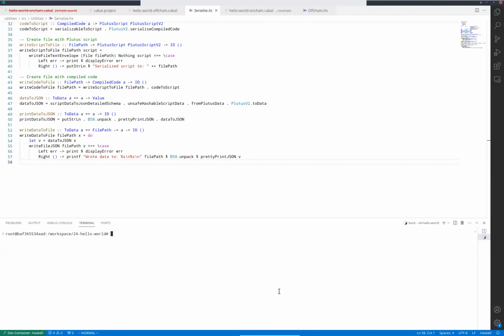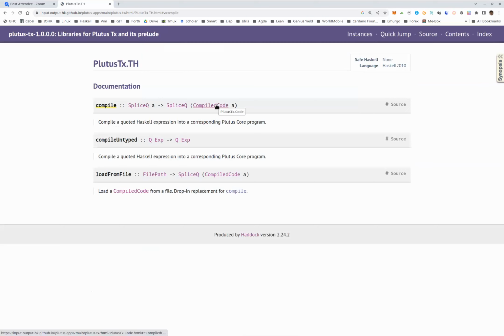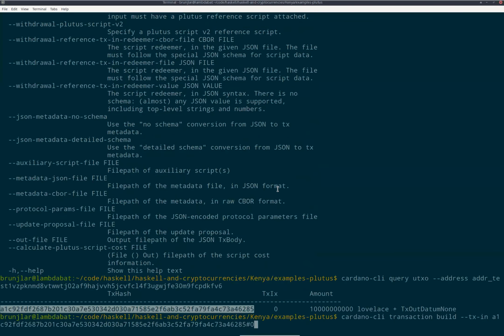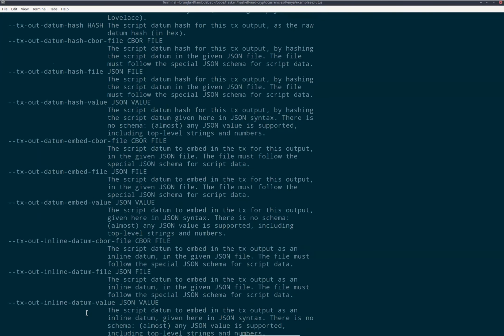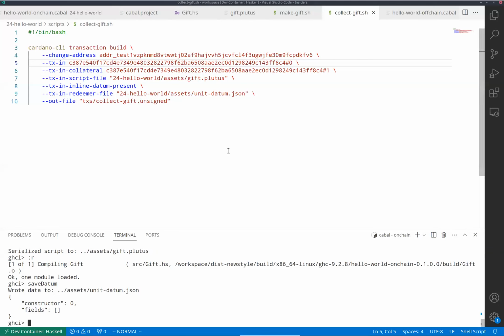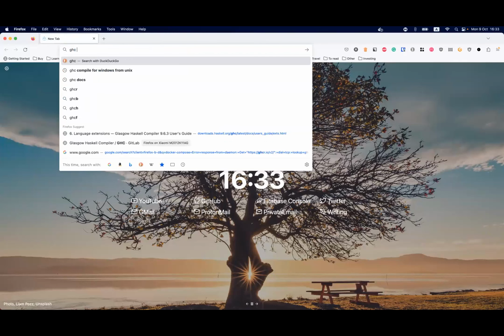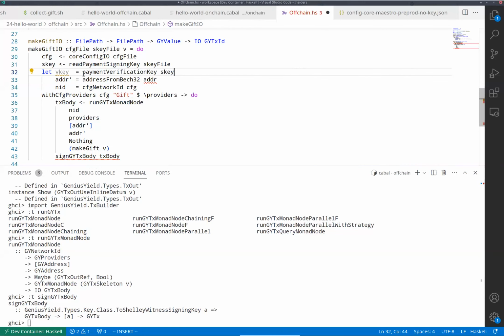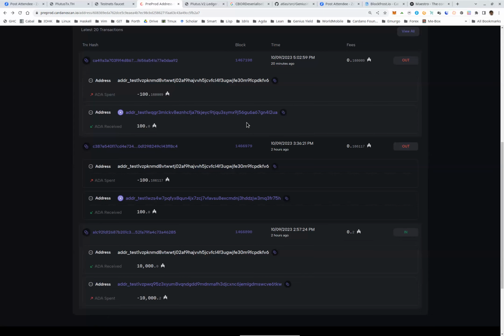Day 22 - 9th October 2023 : 3:00pm-7:00pm EAT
Introduction to Plutus